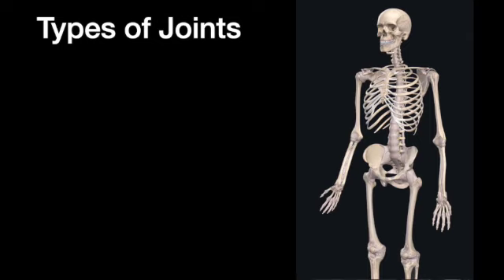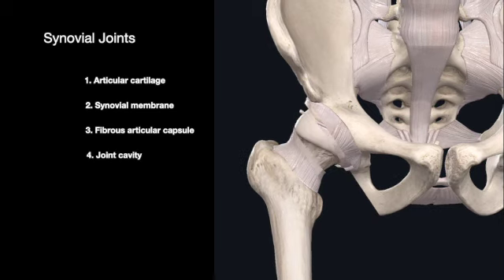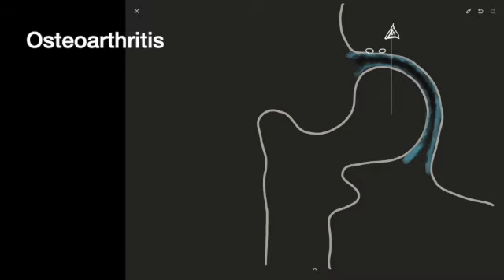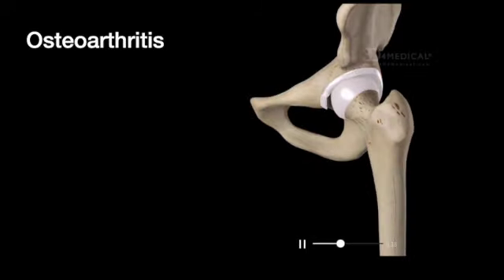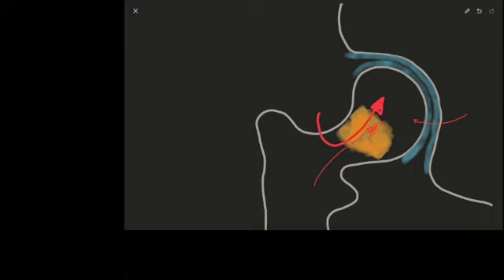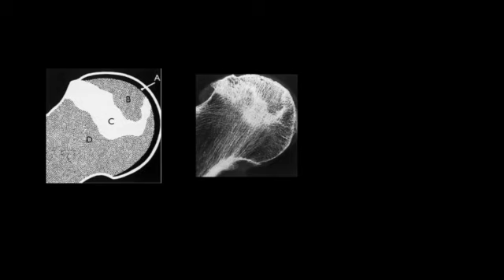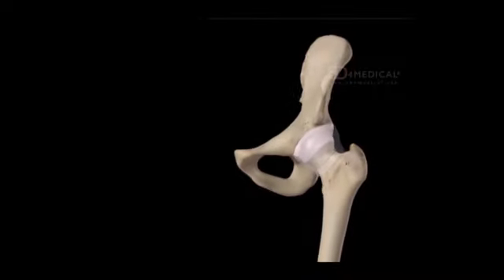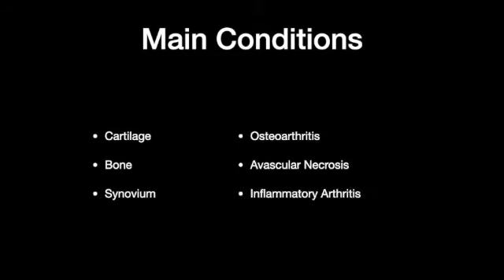Hip Joint Pathology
This video shows the different types of joints in the human body and the three main orthopaedic conditions of adult hip joint pathology.